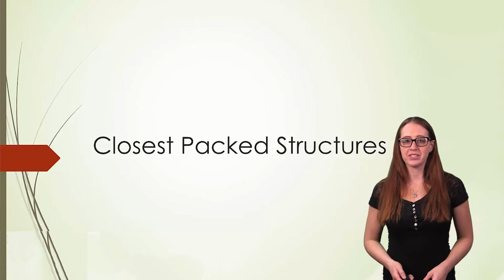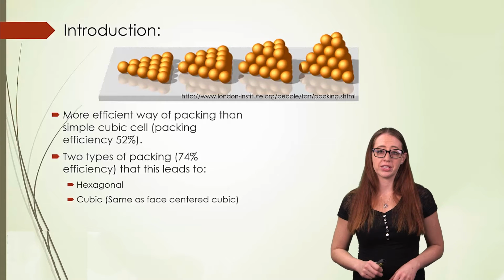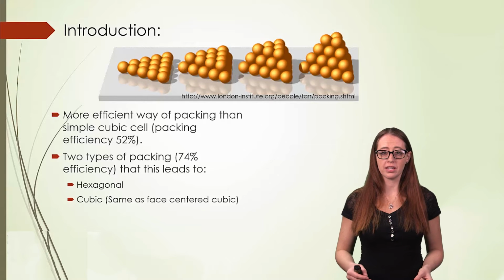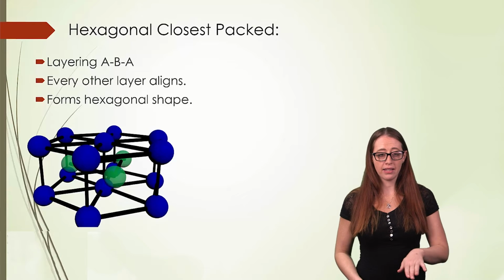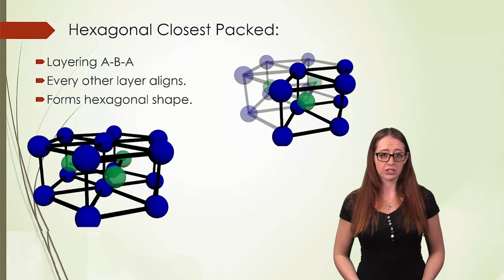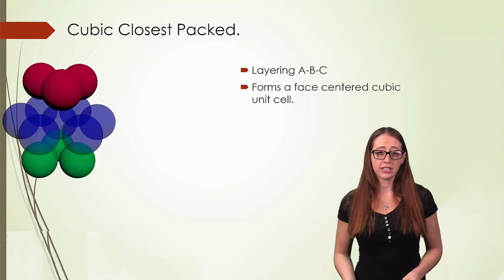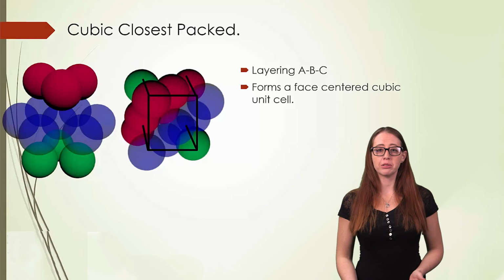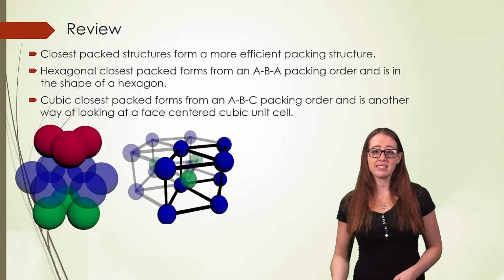Closest Packed Structures